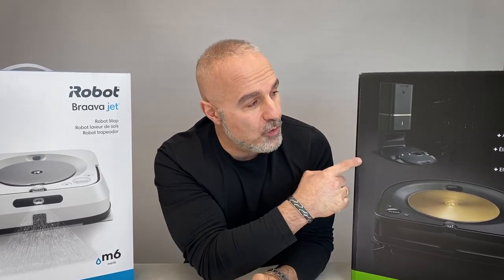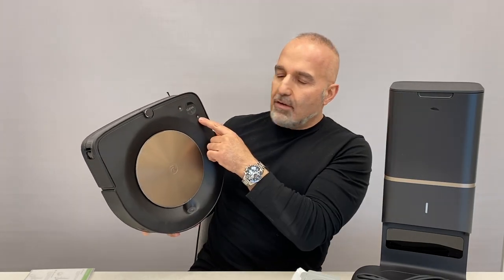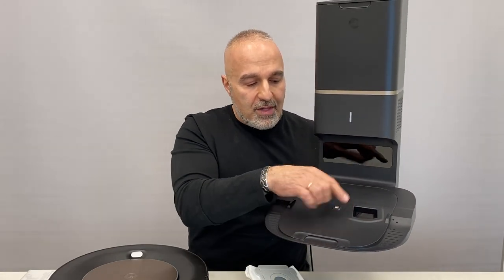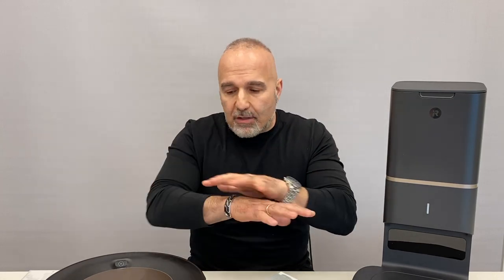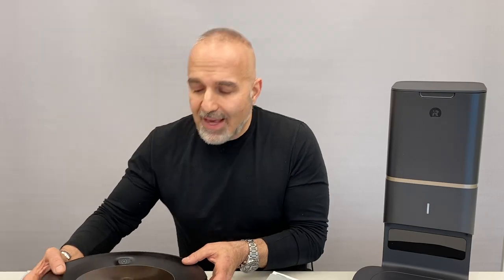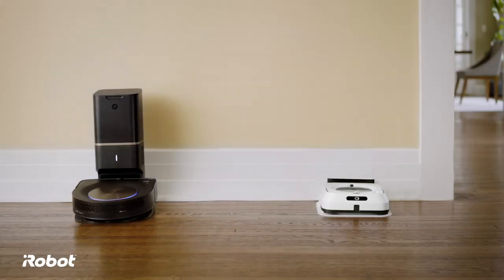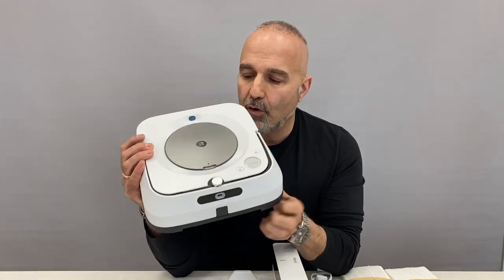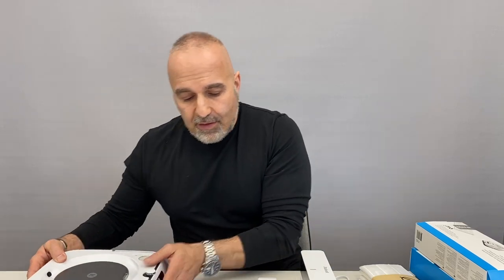Should you buy a ROBOT vacuum and a ROBOT mop?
The Braava Jet M6 and the Roomba S9+ are the latest cleaning robots from iRobot! Keep watching to find out whether or not these two should be added to your smart-home ecosystem!

SAY HI!